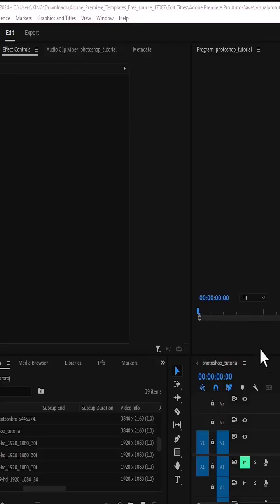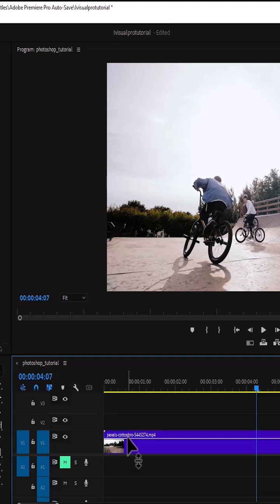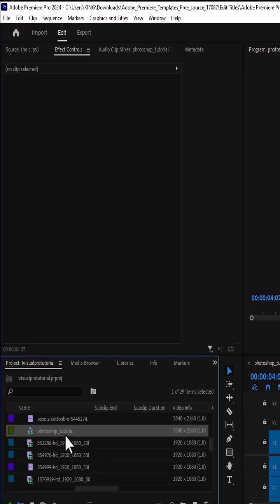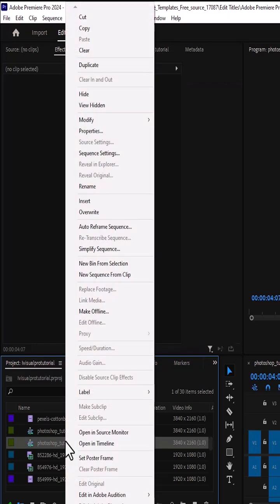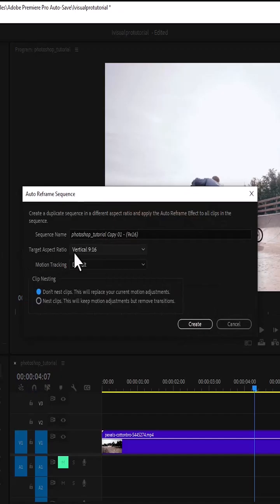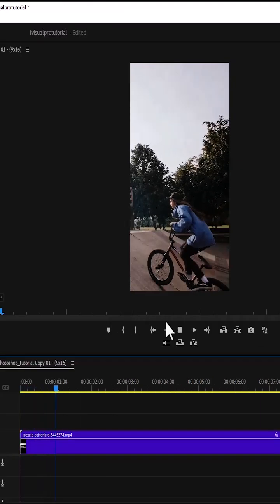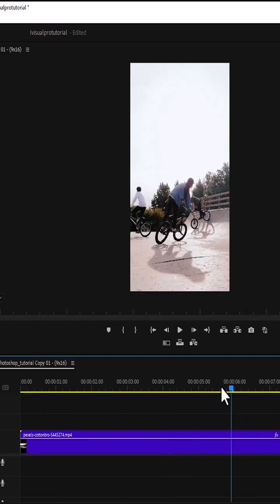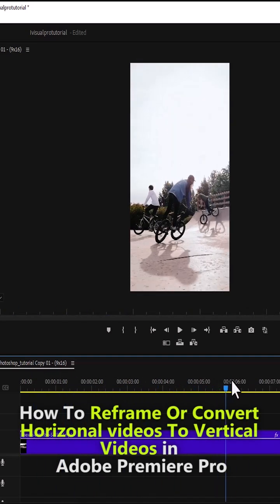How To Reframe Or Convert Horizonal Videos To Vertical In PremierePro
🎥 Transform your horizontal videos into eye-catching vertical content effortlessly! In this video, we’ll guide you through step-by-step instructions on how to reframe or convert horizontal videos to vertical format for platforms like Instagram Reels, TikTok, and YouTube Shorts.

Perfect for creators aiming to maximize their video reach on social media!

🚀 Timestamps:
00:00 Intro